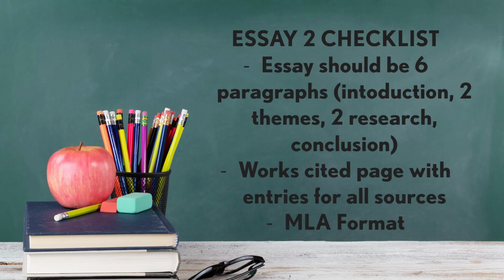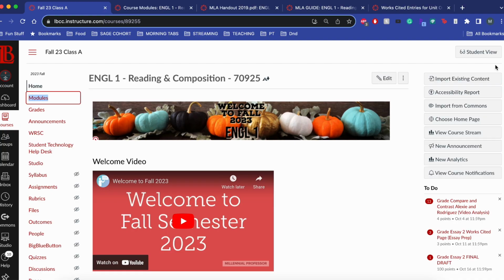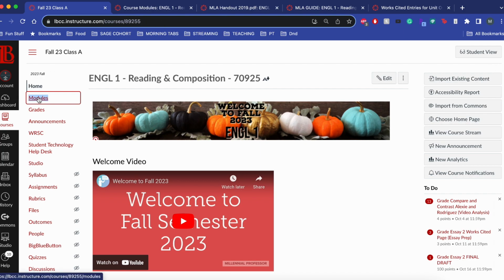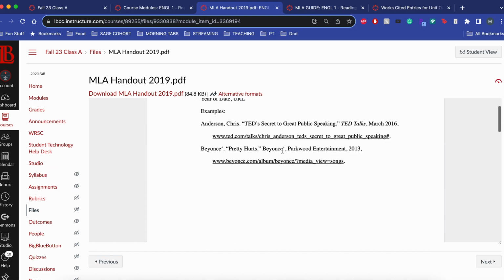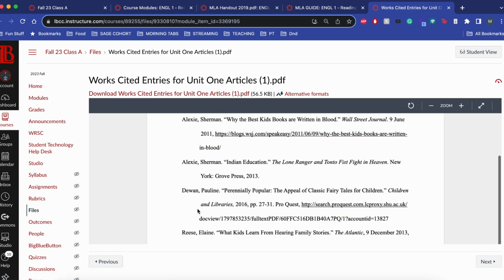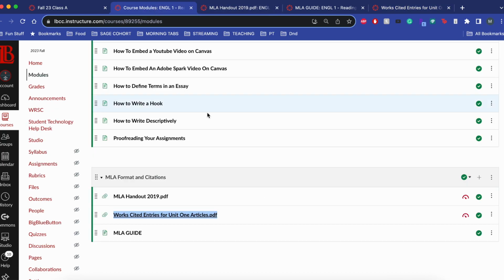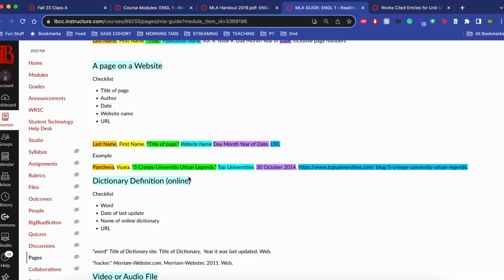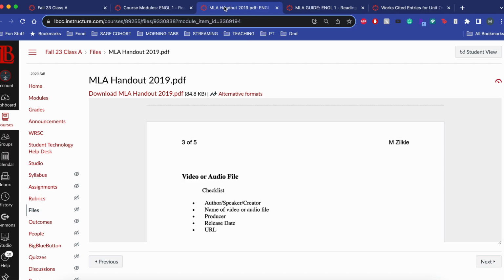Week 8 Check In